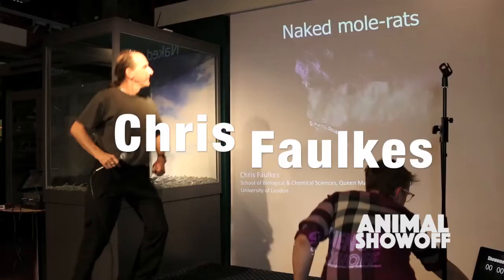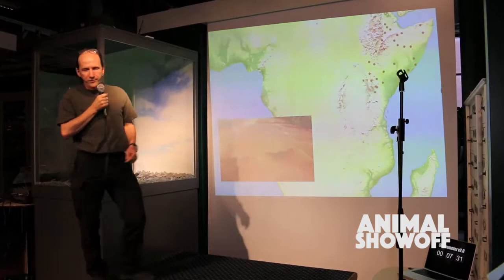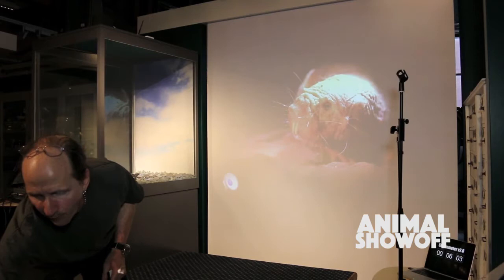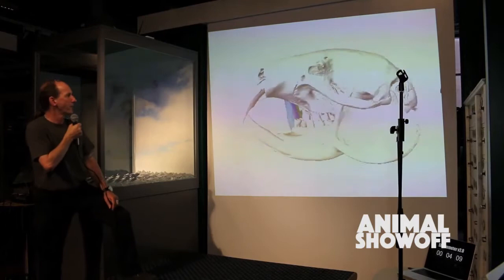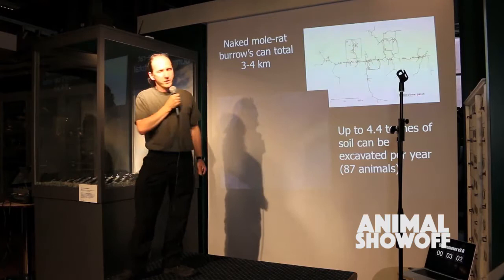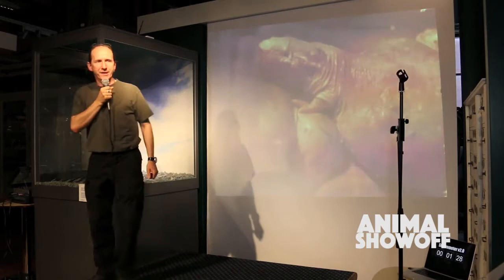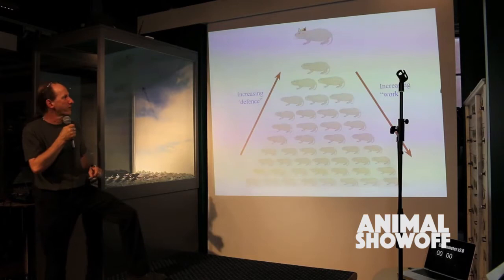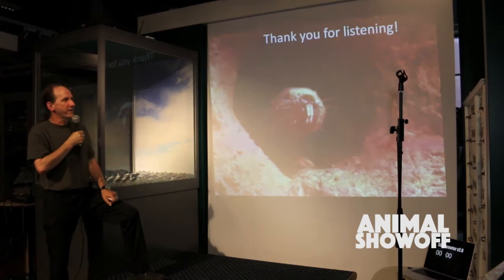Chris Faulkes presents Naked Mole Rat biology at Animal Showoff, July 2014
Filmed at the UCL Grant Museum of Zoology. Hosted by Steve Cross and Science Showoff.

Shot and edited by Chris Creese.

Dr Chris Faulkes is Director of the Science and Engineering Foundation Programme at QMUL.